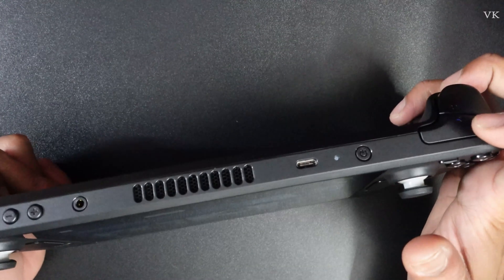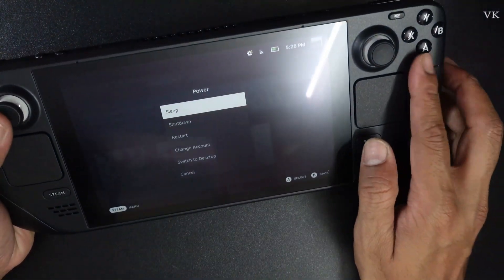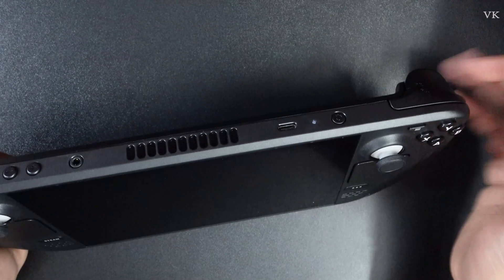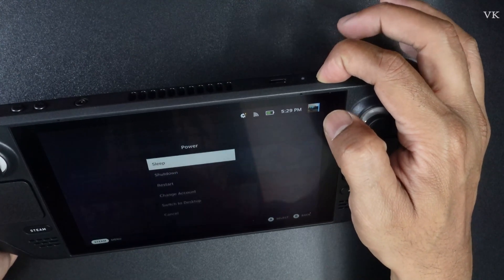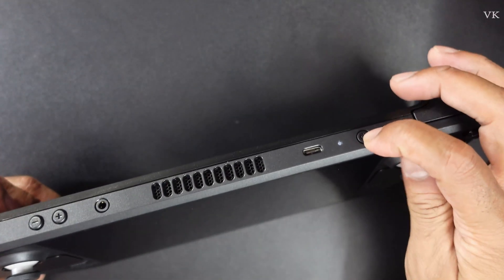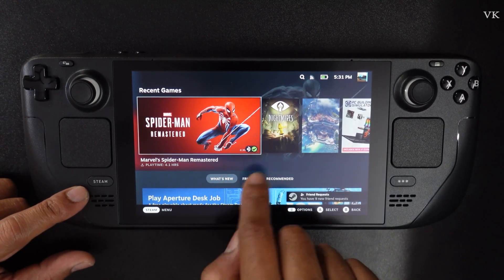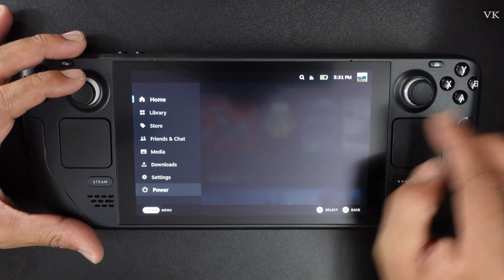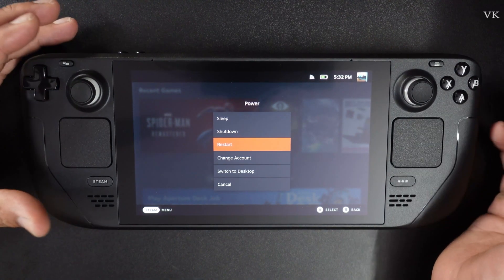How to Turn Off / Shutdown Valve Steam Deck? Not Sleep Mode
Hello guys, in this video, i am explaining that how to turn off or shutdown steam valve deck and not in sleep mode.